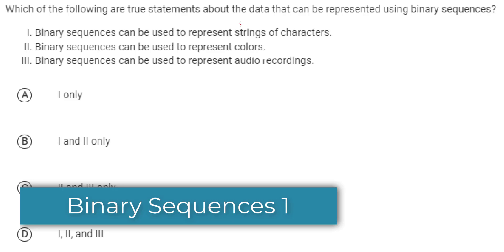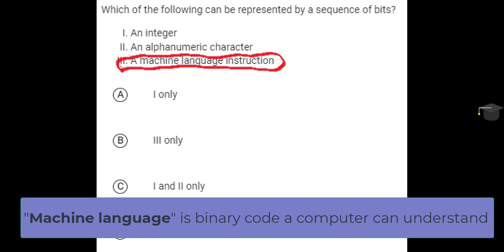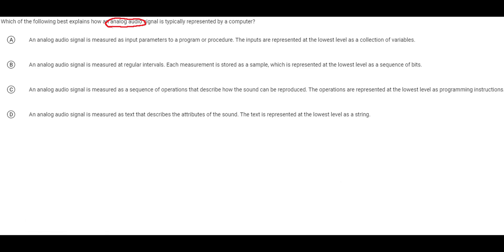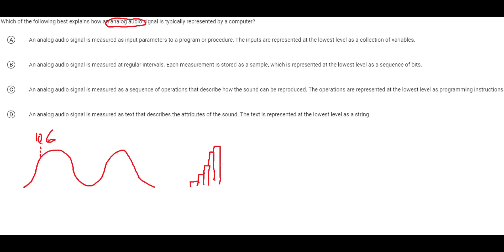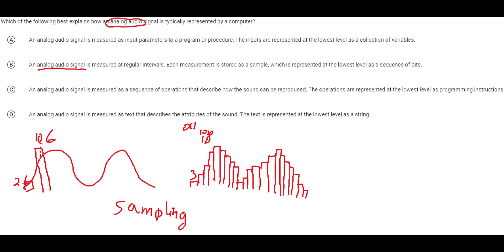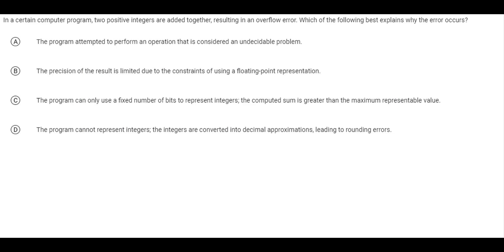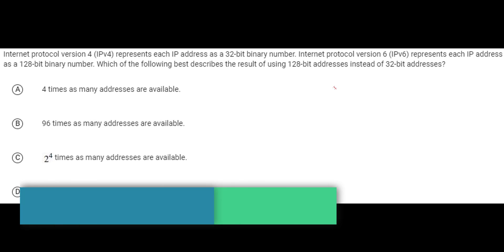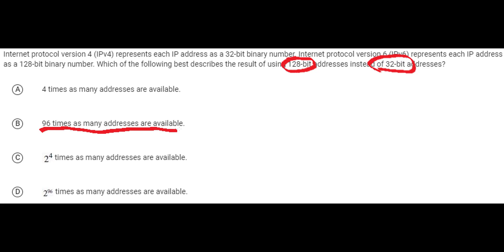AP CS Principles Exam Review - Binary (Part 2)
This video covers several additional common exam problems that deal with Binary data, including topics like: Overflow errors, Round-off errors, Analog data, Sampling, and a few other things.

Chapters:
0:00 Intro
0:11 Binary Sequences
1:26 Analog Data
3:08 Overflow Errors
5:03 Round-off Errors
6:55 Bits Needed To Represent Value
8:30 Adding 0s To A Bit Sequence
11:52 Adding More Bits